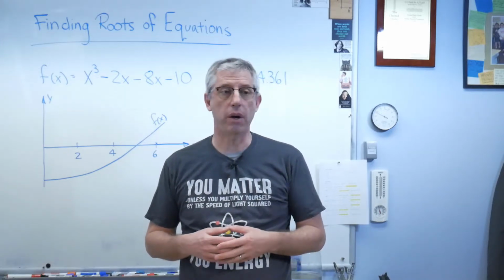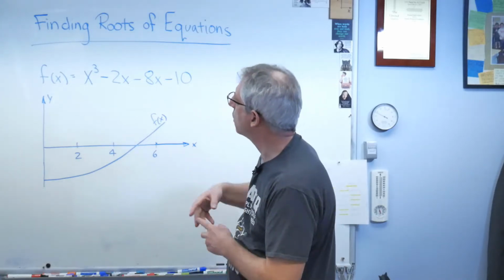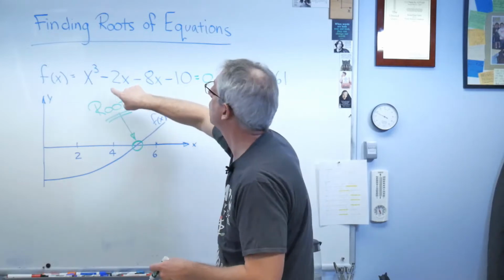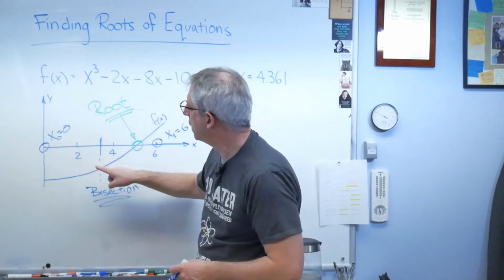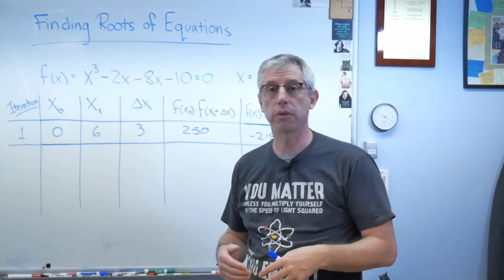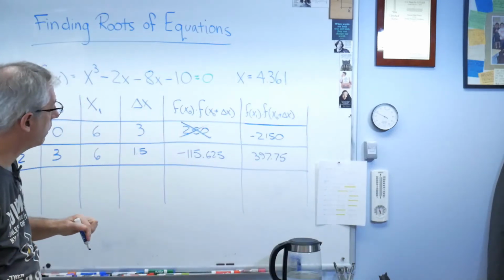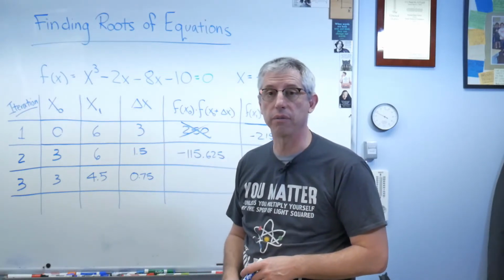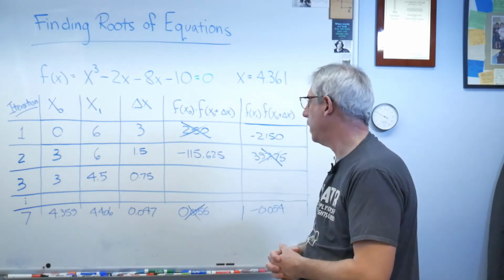Finding Roots Numerically using Bisection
A short explanation of what roots are and how to find them using a simple algorithm called bisection or binary search